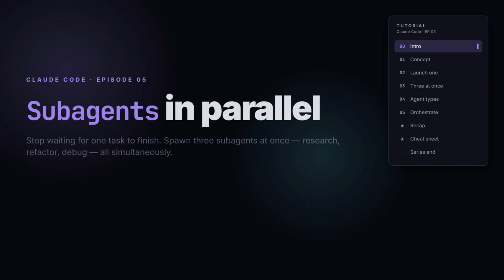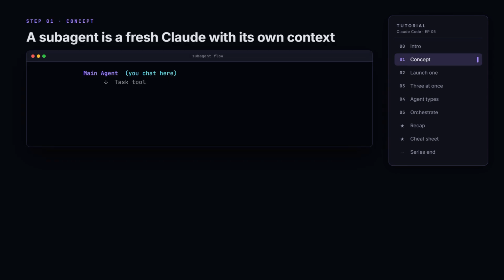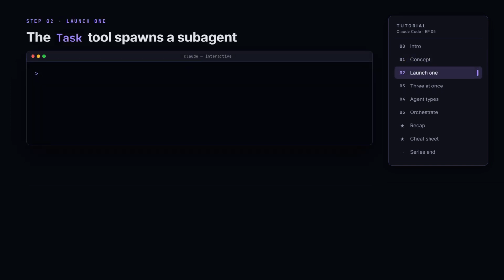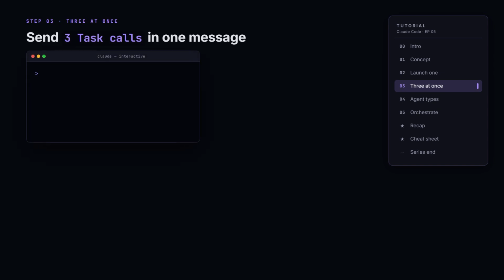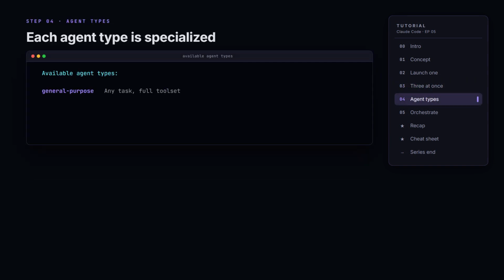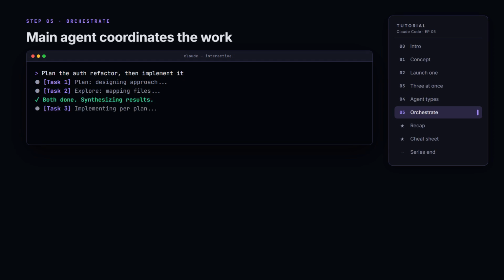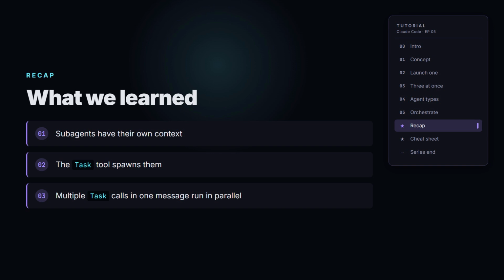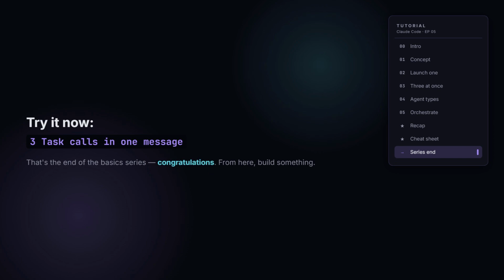Claude Code Tutorial Ep. 5: Run Parallel Tasks with Subagents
Welcome to Episode 5 of the Claude Code tutorial series! 🚀

Today we learn how to stop waiting for Claude to finish one task before starting the next by unlocking the power of parallel Subagents.

In this video, you'll learn how to spawn multiple subagents at once to research, refactor, or debug simultaneously — all without causing "Context Pollution" in your main workspace. We'll explore different agent types (General-purpose, Explore, Plan) and see how the Main Agent orchestrates the workflow by reviewing outputs, deciding next steps, and synthesizing a final answer.

⏱️ Timestamps:
0:00 - Intro: Parallel Subagents Explained
0:13 - The Concept: How does it actually work?
0:28 - Launching a single Subagent
0:41 - Running 3 tasks at once! (Parallel execution)
0:55 - Subagent Types (General, Explore, Plan)
1:08 - Orchestrating the workflow (Main Agent)
1:21 - Episode Recap
1:32 - Download the Cheat Sheet
1:39 - Outro: Time to start building!

💡 Pro Tip: Try sending a prompt that explicitly asks Claude to divide a complex task into 3 separate subagents simultaneously!

This episode wraps up the basics, giving you the foundation to build amazing things.